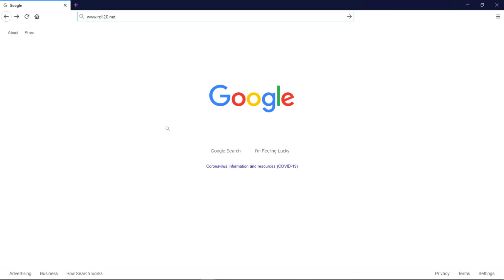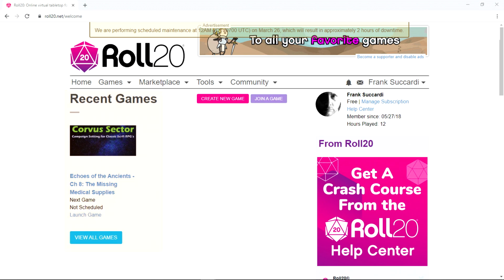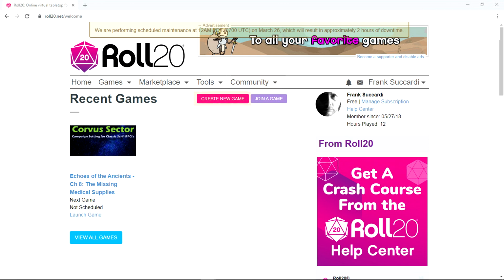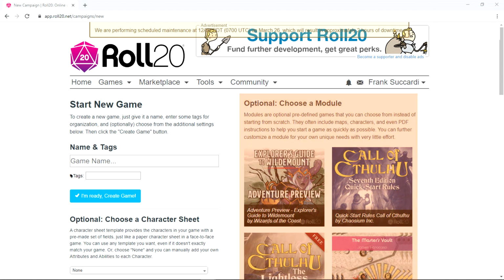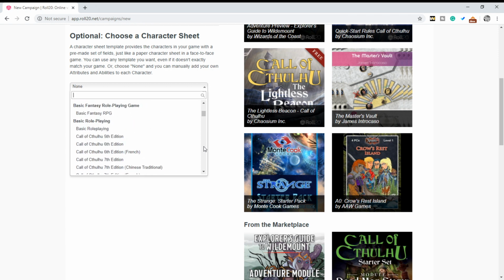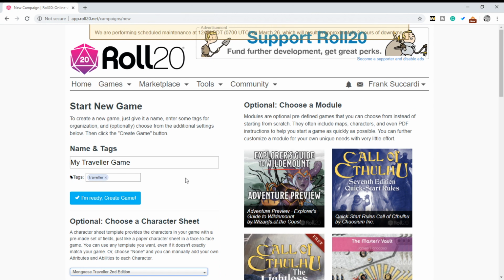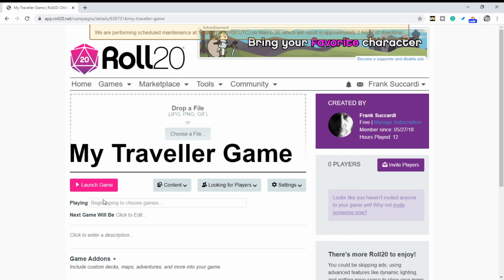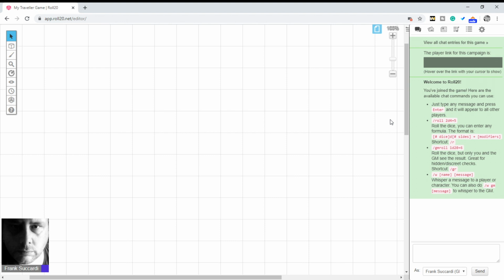Learn How to Play the Traveller RPG on Roll20 - Secrets Revealed!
Hot to Play Traveller RPG Online: How to Create a Game on Roll20- Learn how to create a new Traveller RPG game in the Roll20 app with this step-by-step video tutorial. In this video, we'll cover the Game Details page, the GM Home Page orientation, and how to create a new game, choose the correct character sheet, and invite players to join.

Hi, I’m Frank from CyborgPrime Games and In this Roll20 tutorial video, I will show you how to:
00:00 Roll20 App How To Create a New Game
01:00 Roll20 GM Home Page Orientation
01:30 create a new game
02:05 choose the correct character sheet
02:44 invite players to join

  🔷 Ethan Burdeau
  🔷 Gabrielle Angel Dee Lily
  🔷 Jay Turley
  🔷 Adrian Morgan
  🔷 Programmable Spacecraft